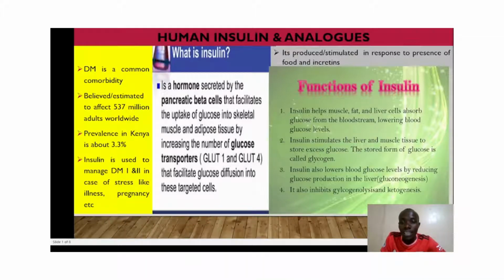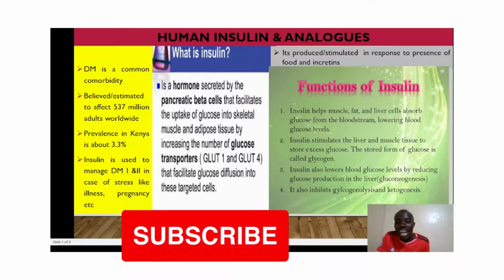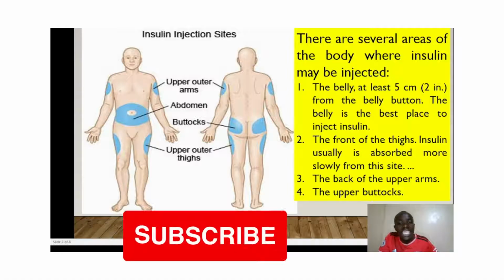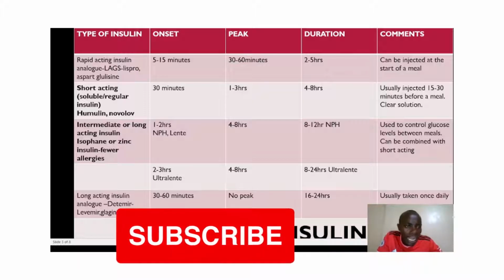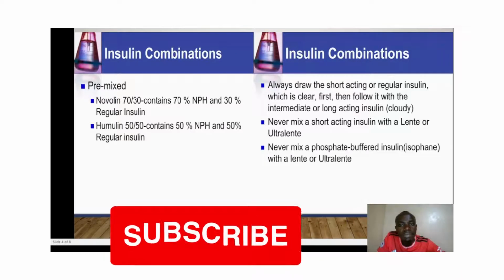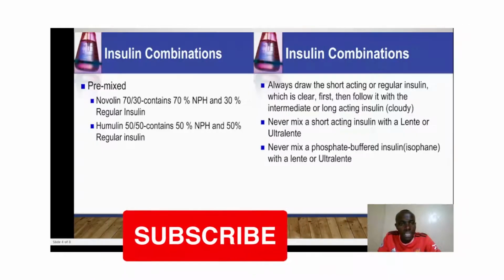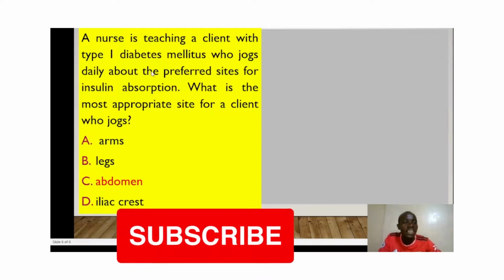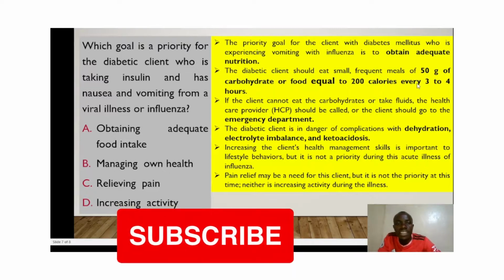THE SEVEN (7) TYPES OF INSULIN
1. To view the PPT presentation on insulin, click:
2. To attempt the free quiz on types of insulin
3. To attempt free quiz on RAPID-ACTING insulin
4. To attempt free quiz on SHORT-ACTING insulin
5.  To attempt free quiz on INTERMEDIATE-ACTING insulin
6.  To attempt free quiz on LONG-ACTING insulin
7. To attempt free quiz on ULTRA-long-acting insulin
8.  To attempt a free quiz on INHALED insulin
9.  To attempt free quiz on PREMIXED insulin
10.  To attempt free quiz on drugs used to treat type II DM